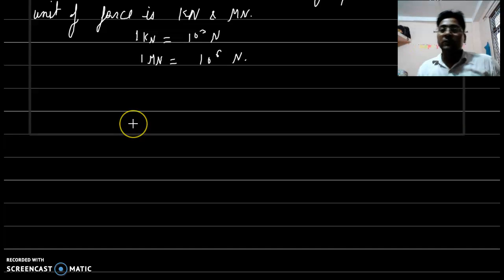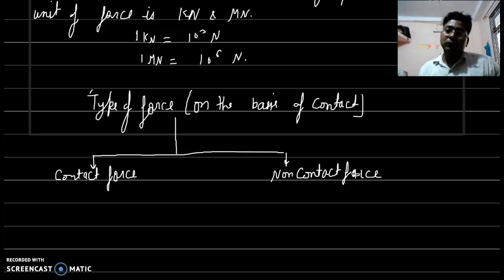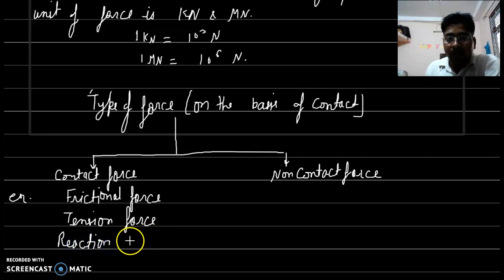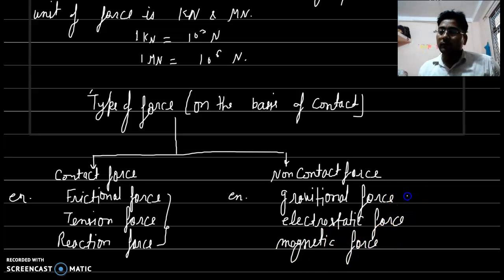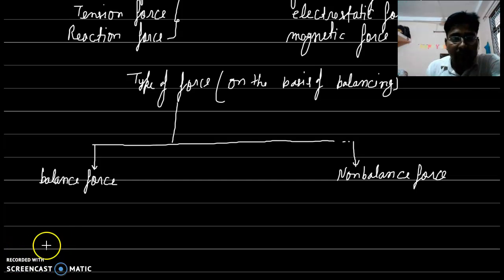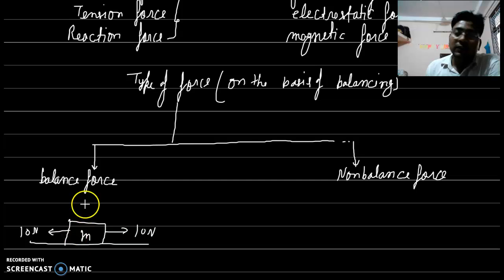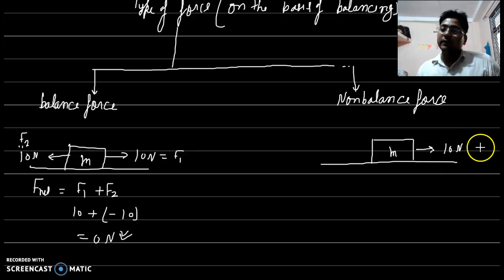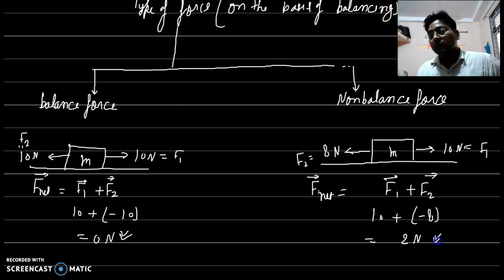force and its type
ok